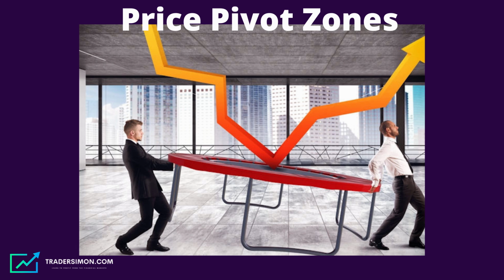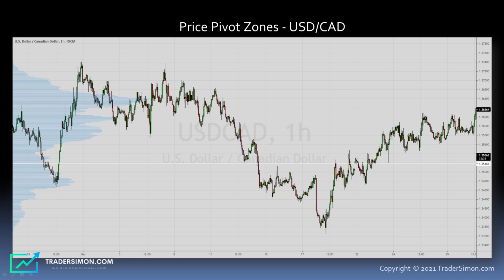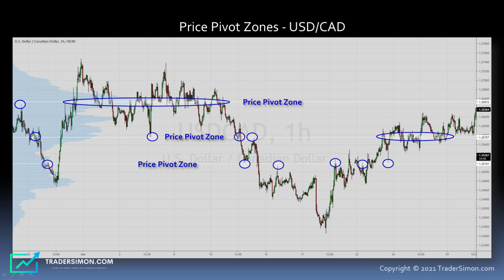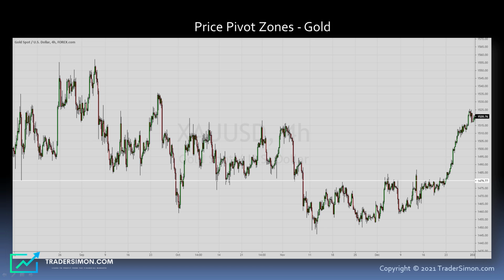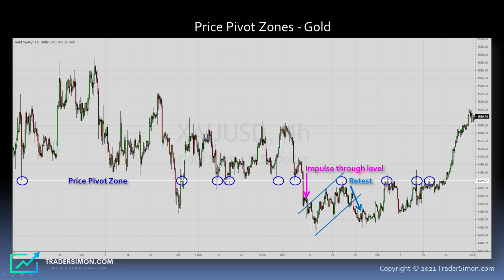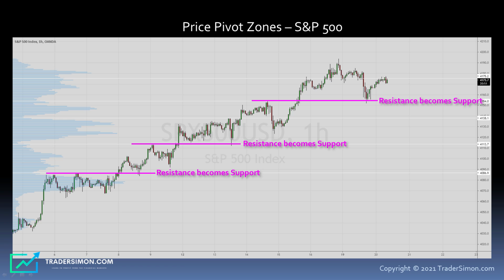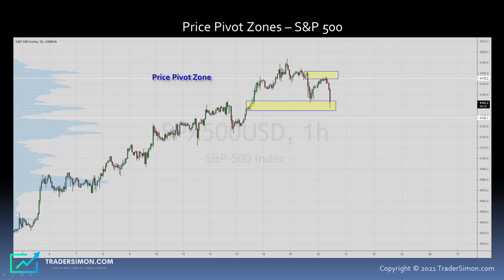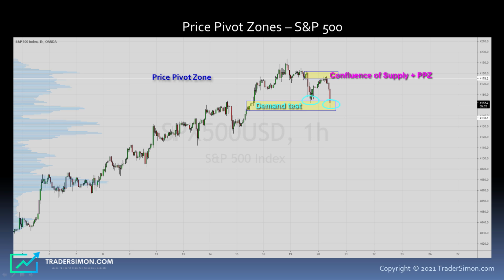The Simple Concept Every Trader Should Know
to learn about the proprietary trading strategies 🗝️ 📈 that I don't teach on Twitter.

In this video, you'll learn the simple technical analysis concept that every trader should know. Trade at your peril without it!
We'll look at examples on the USDCAD, Gold and the S&P 500, and by the end of the video, you'll come away with something you can apply to your everyday trading.